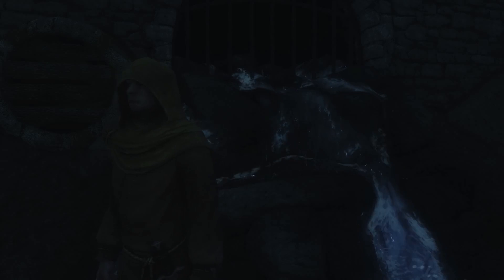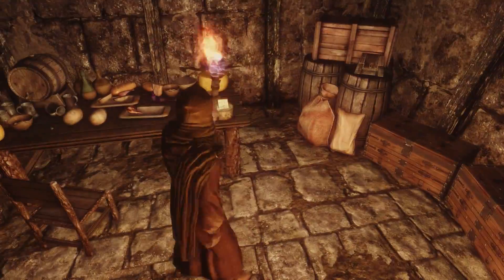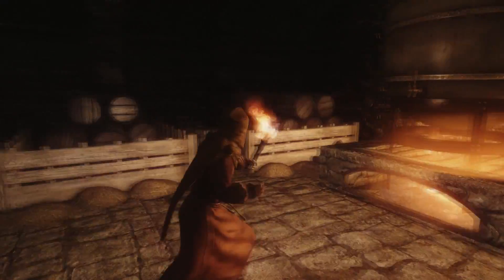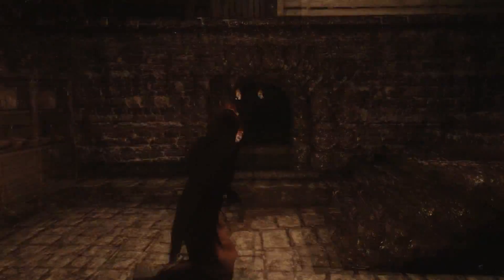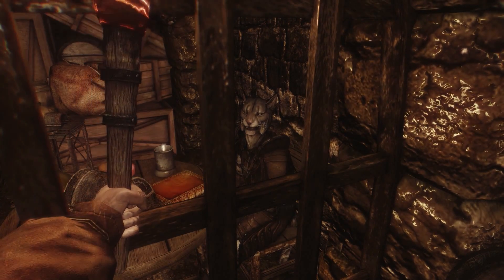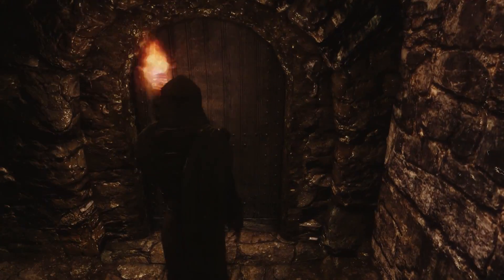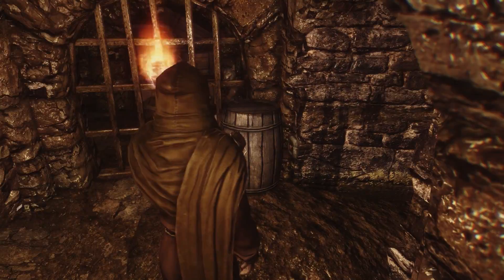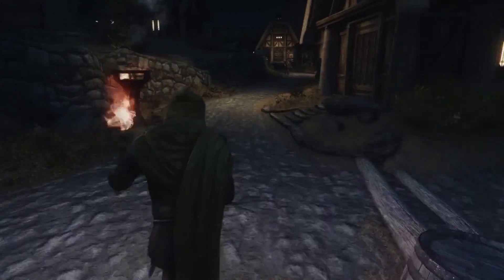Skyrim Mod of the Day - Episode 144: Skooma Den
**Some of you may notice some issues with the commentary audio in this video, I apologize as I'm trying to get the microphone settings right**

Daily feature on the best new and old mods in Skyrim, updated everyday!